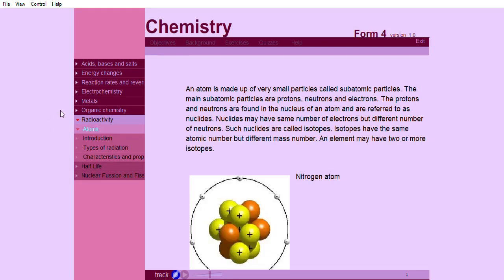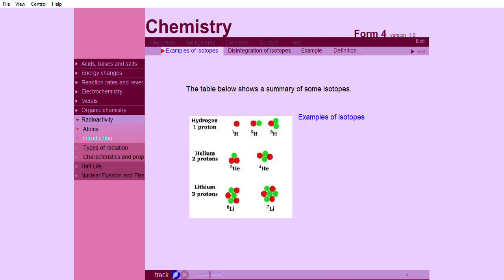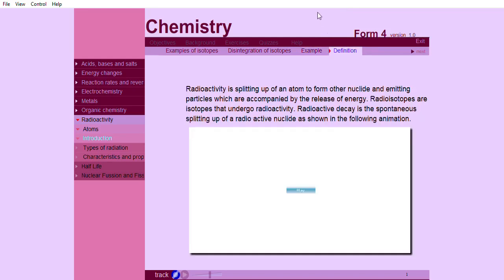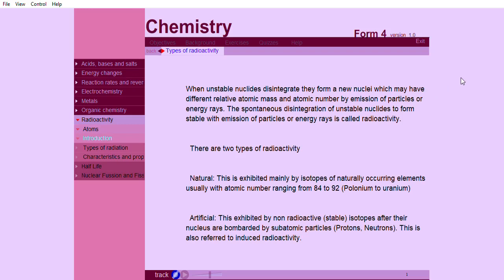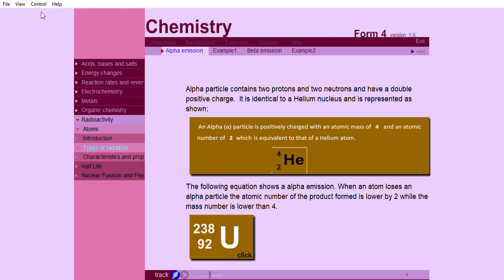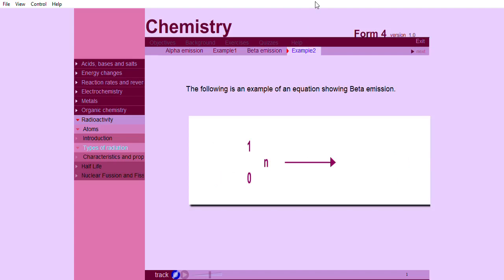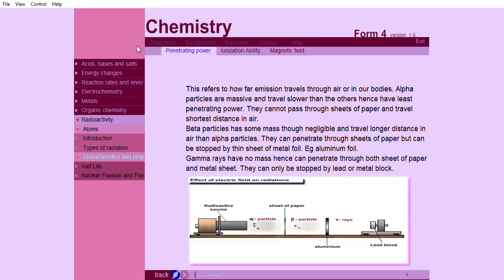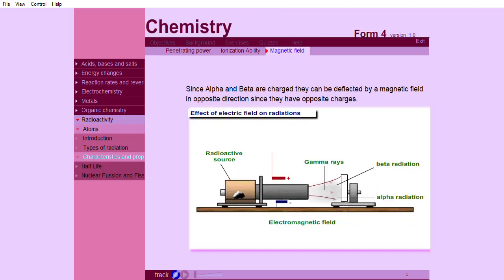The untold dangers of radioactive radiation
Discover the untold dangers of radioactive radiation in this eye-opening video. Learn about the risks and effects of exposure to radioactive materials.
Radioactive radiation, while a powerful tool in medicine and industry, carries significant untold dangers that are often overlooked. This form of radiation, including alpha particles, beta particles, and gamma rays, can penetrate human tissues and cause severe health issues. Chronic exposure to radioactive radiation increases the risk of cancer by damaging the DNA within cells, leading to mutations that can proliferate uncontrollably. Additionally, radioactive materials can contaminate the environment, causing long-term ecological damage and health hazards for future generations.

The risks are particularly acute in areas with poor safety protocols or in situations of radiation leaks, such as from damaged nuclear reactors or improper disposal of radioactive waste. Exposure to high levels of radiation can result in acute radiation syndrome, characterized by nausea, vomiting, and even death in severe cases. Even at lower levels, prolonged exposure can lead to serious conditions such as leukemia and thyroid cancer.

Moreover, radioactive contamination can remain hazardous for thousands of years, posing persistent risks to both humans and wildlife. Understanding and mitigating these dangers requires stringent safety measures, effective waste management, and continuous monitoring to protect both current and future generations from the hidden threats of radioactive radiation.